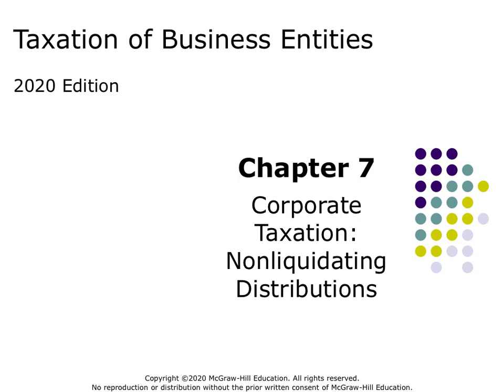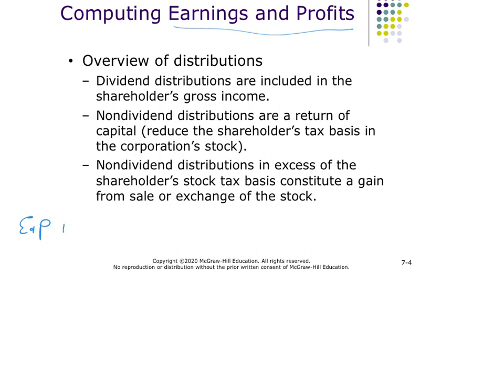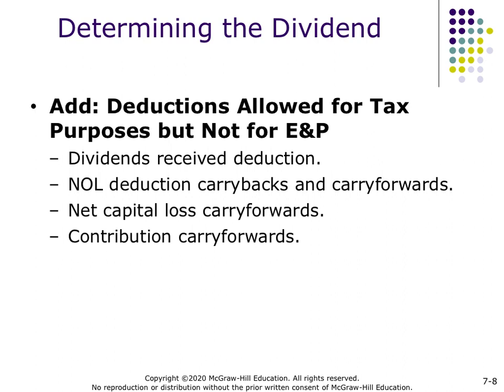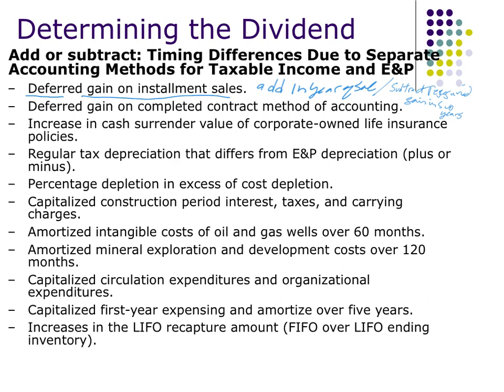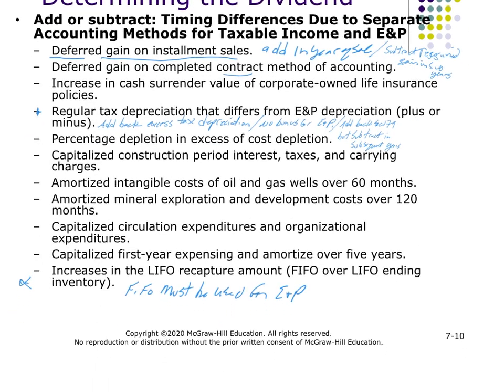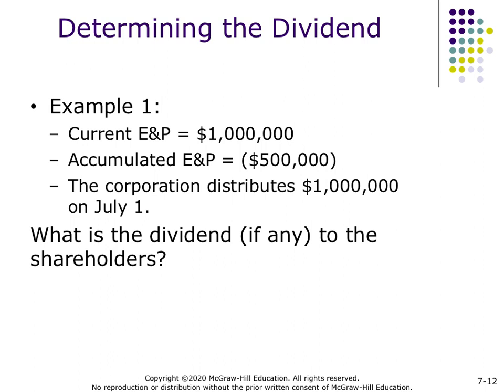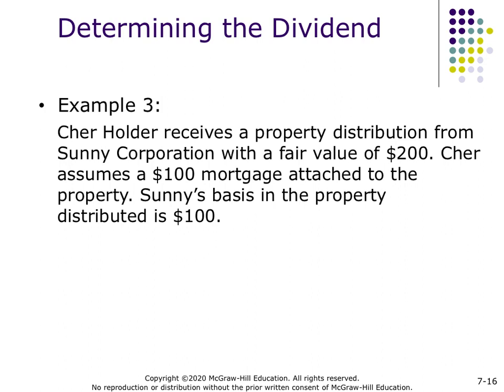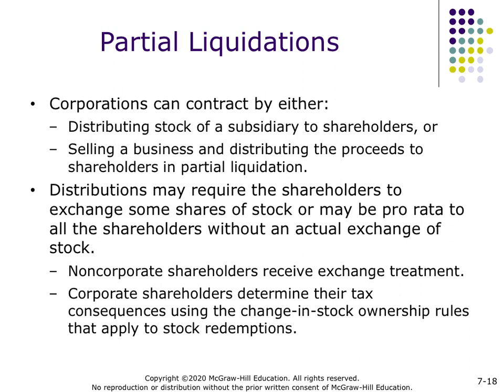Chapter 7 2024 Power Point video